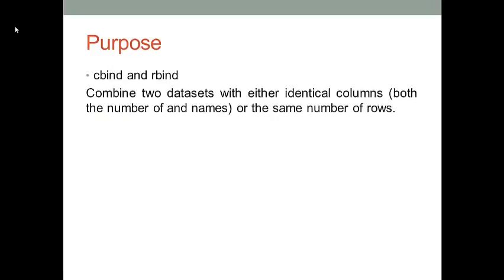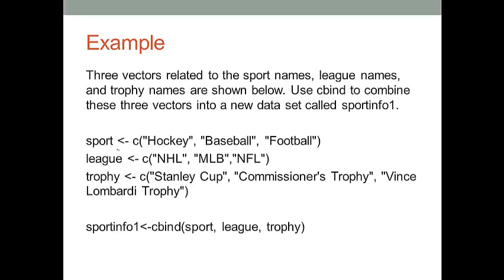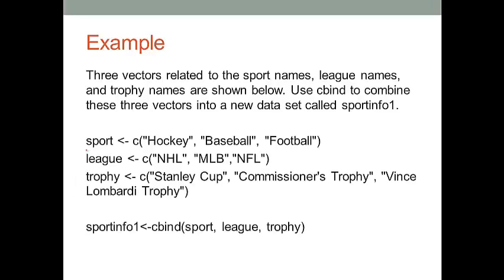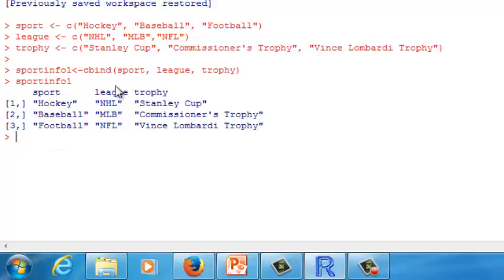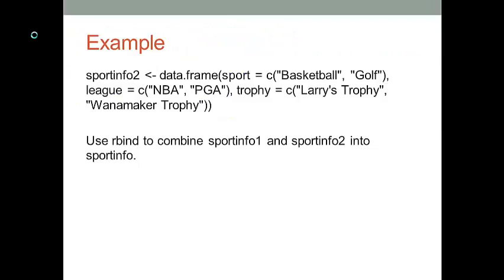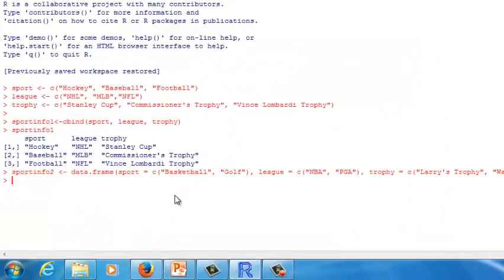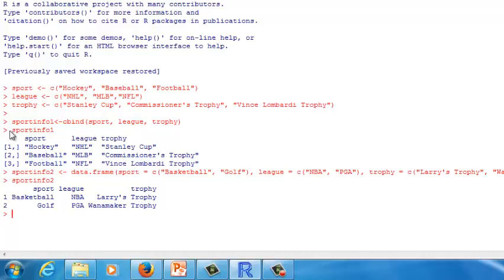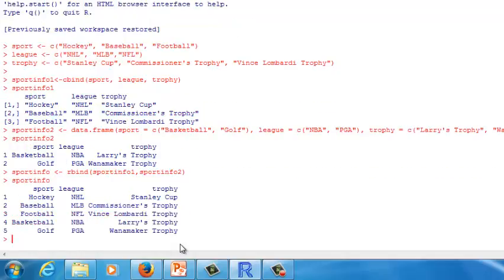cbind rbind Functions in R